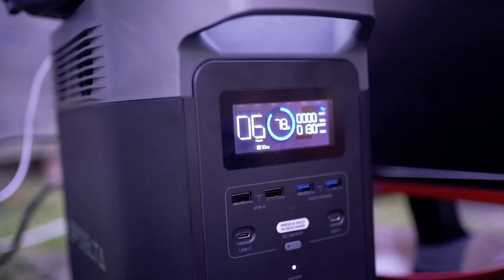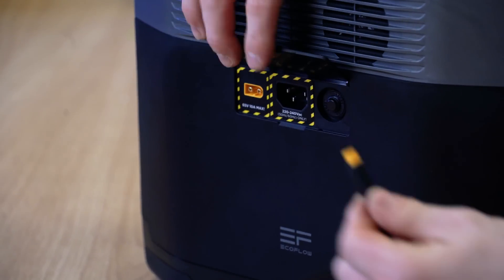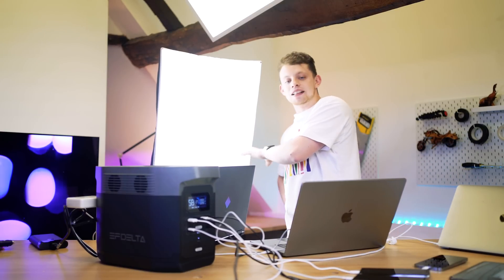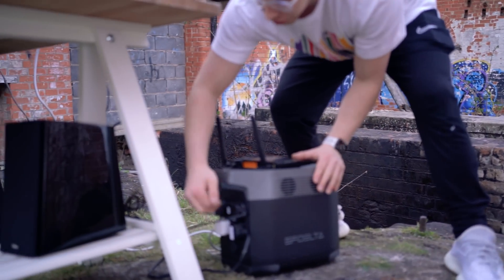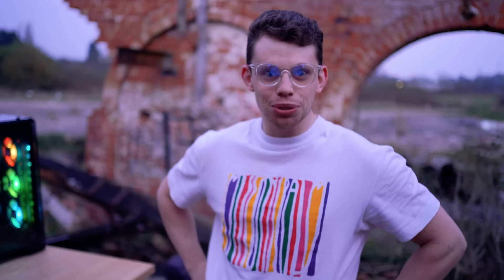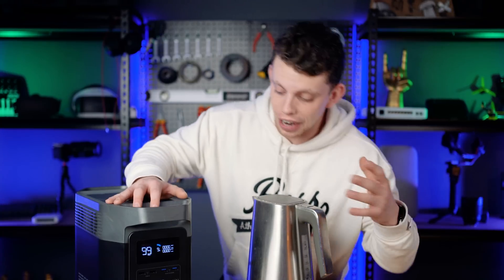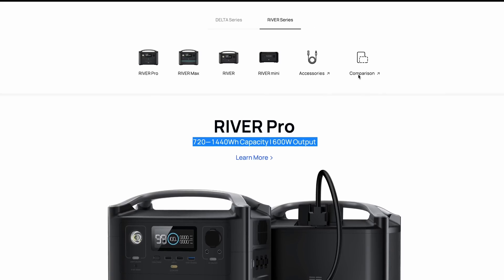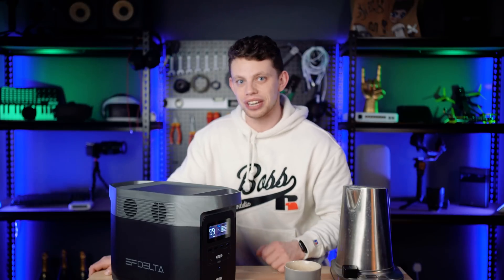Meet the Most Unreal Power Bank Ever!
We built a gaming setup outside with a Power Bank that can Power A GAMING RIG?! EcoFlow Delta!

Chapters:
0:00​ - Unboxing
1:25​ - Confined Test
2:24​ - Outdoor Gaming Setup
4:41​ - Closer Look
6:00​ -  Final thoughts